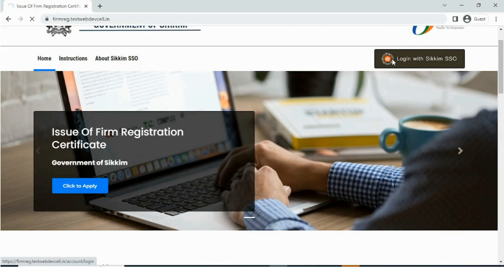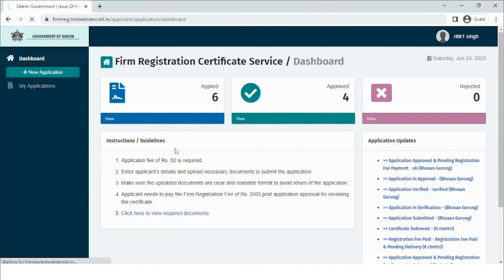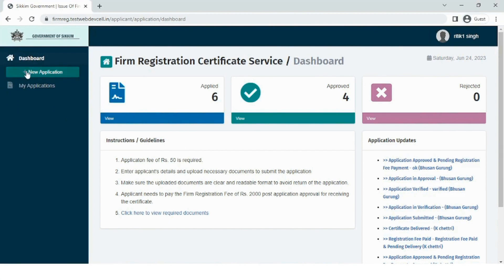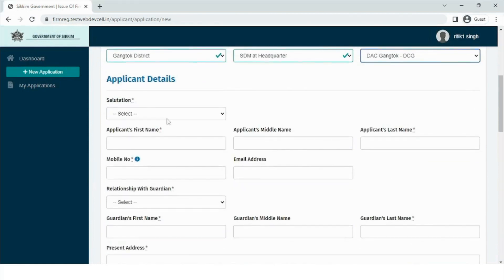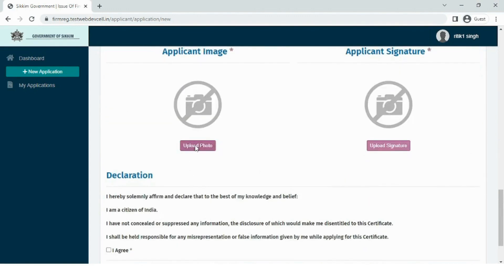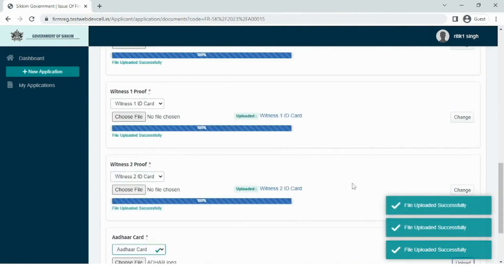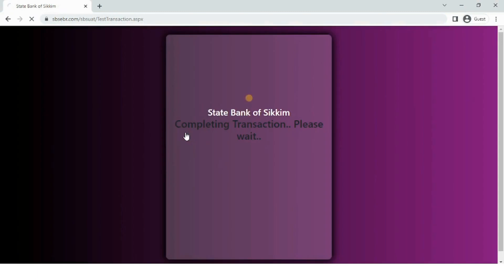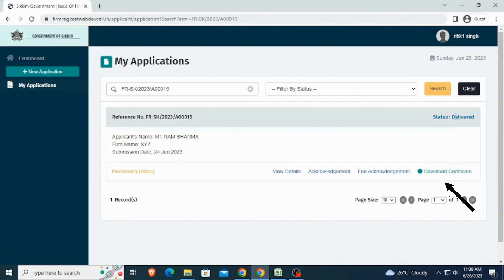Video Tutorial on issue of Firm Registration Online.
This tutorial video is on the Issue of Firm Registration Online.